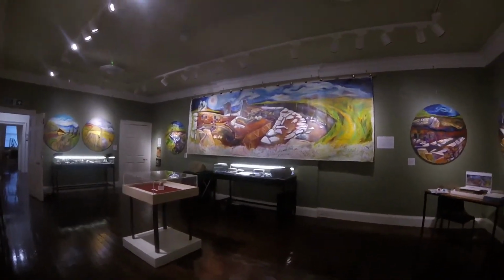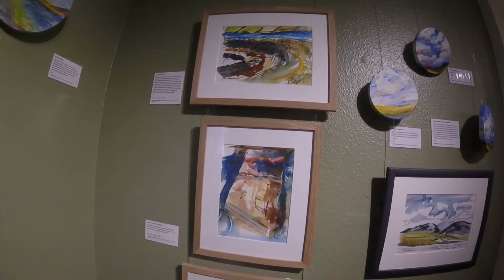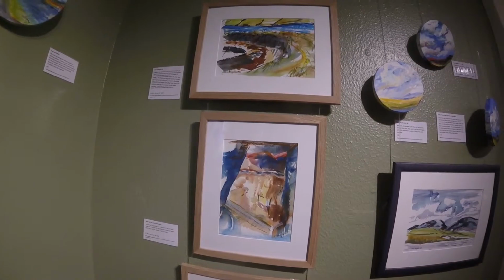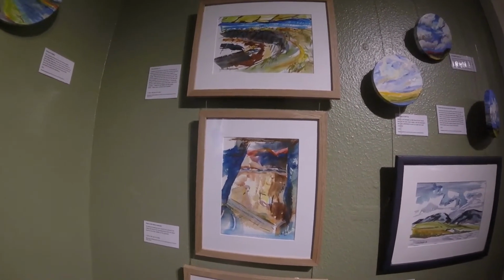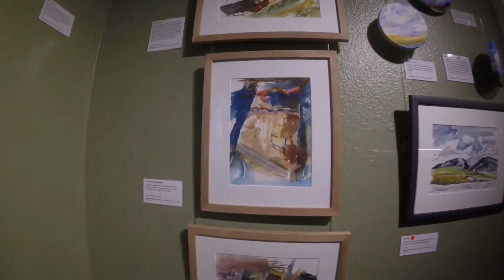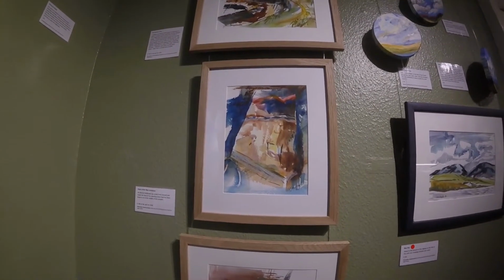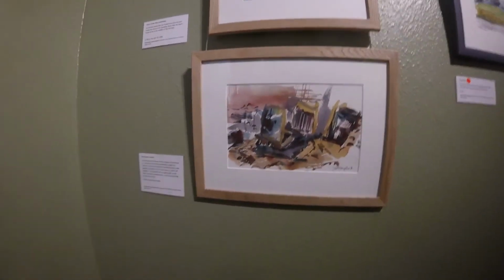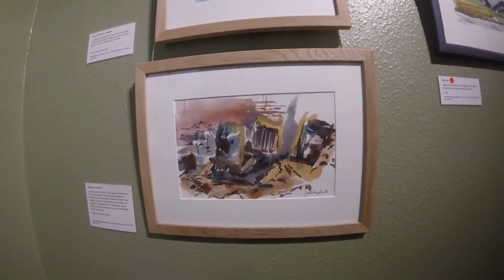Watercolours Started It All: Vanishing Points, an Art and Archaeology Exhibition, Orkney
Artist, Jeanne Bouza  Rose tells about how she found inspiration for the 15 foot long painting created during the 2018 Ness of Brodgar excavation.  Beginning with good weather, pencil and watercolours, she tried to find what to interpret by moving about the site, intermingling with the archaeologists.  She uses a loose brush stroke and captures bits and pieces of light and stone.